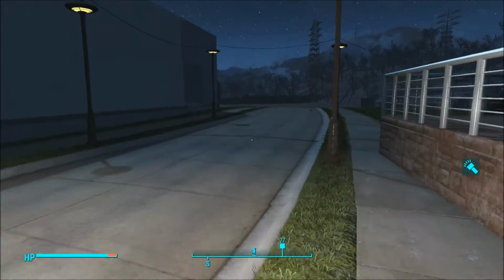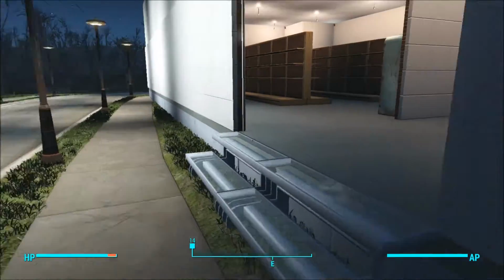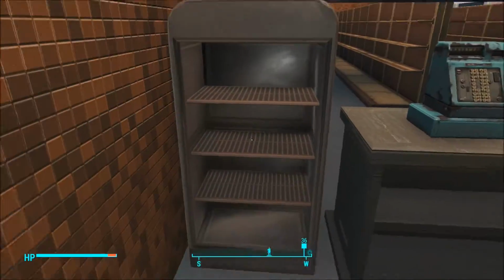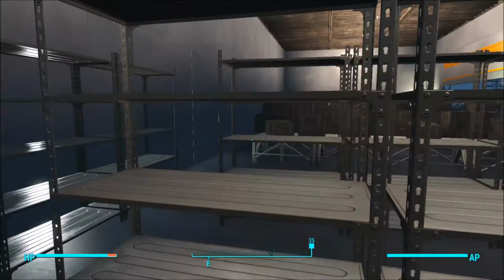Fallout 4 Modern Camp EP 2